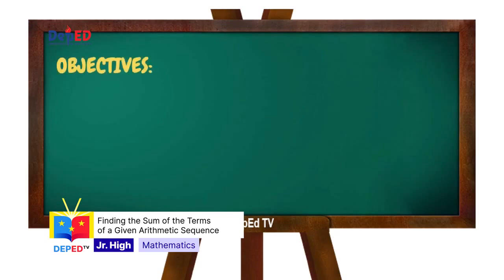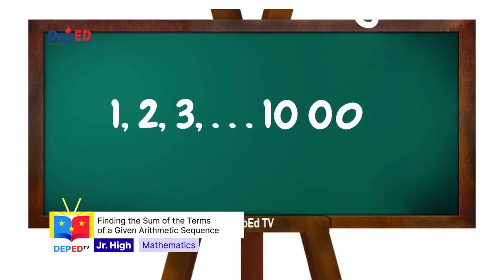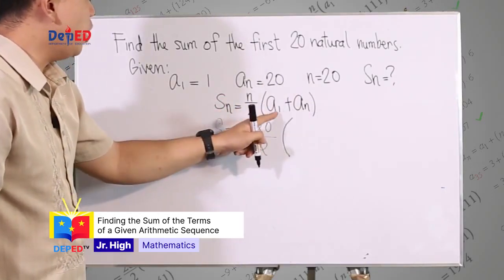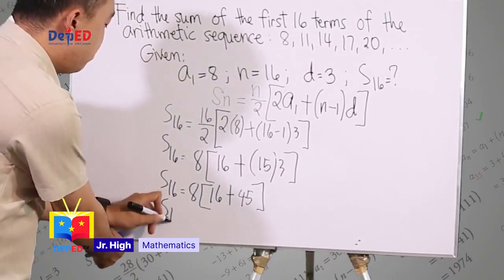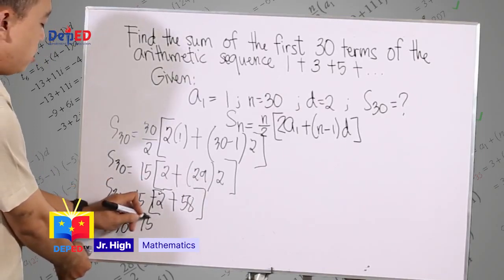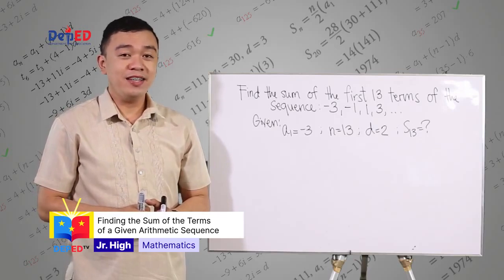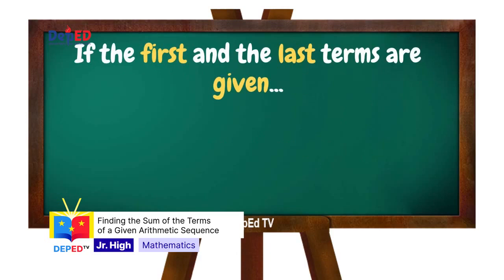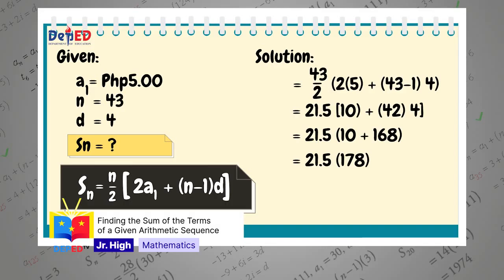Grade 10 Math Q1 Ep5 Finding the Sum of the Terms of a Given Arithmetic Sequence